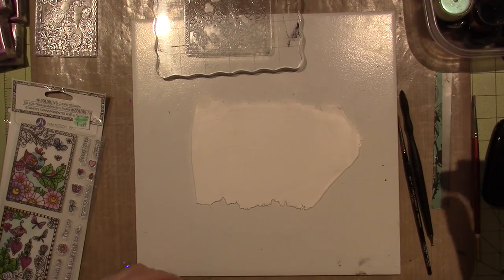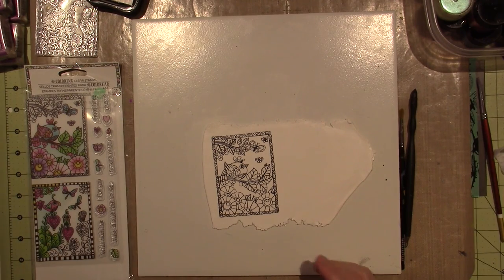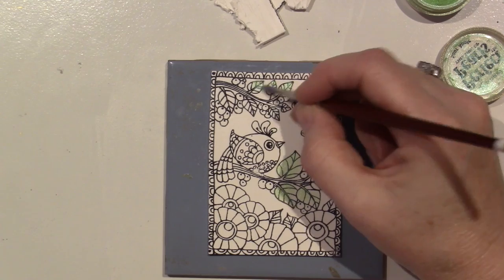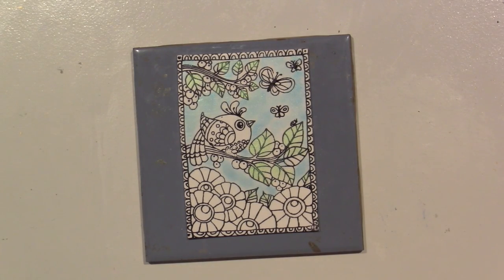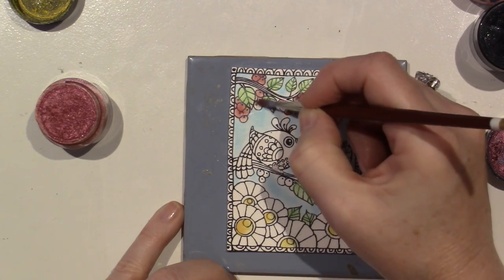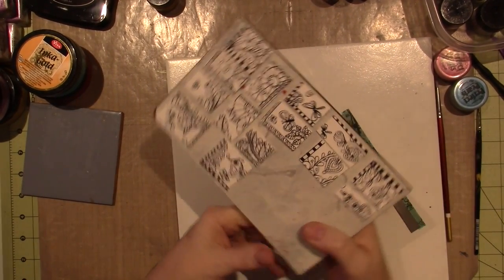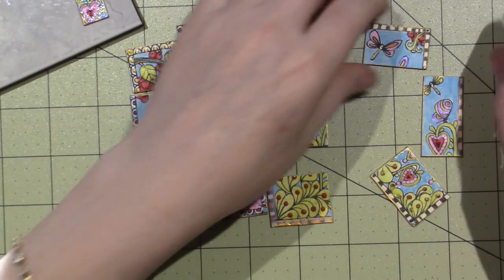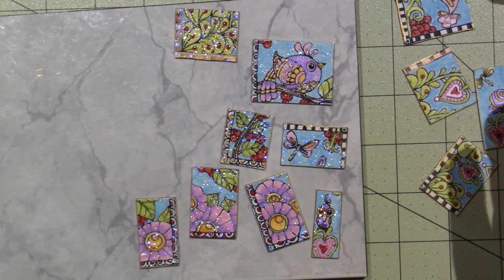Stamping on Clay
I used a Hampton Art; Coloring clear stamp set. (Doesn't say the name on it.) I used Black Stays on ink and white Premo clay. Cut it up to use for tiles. TFW, Sara